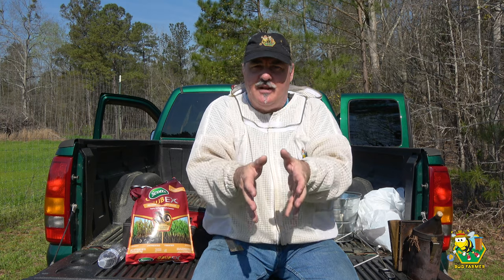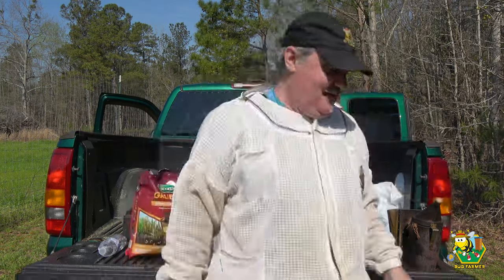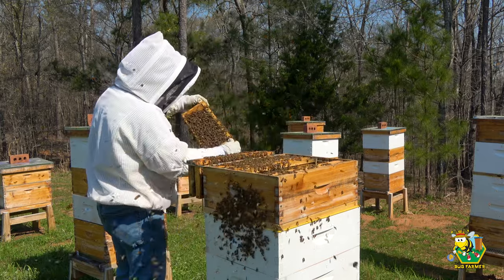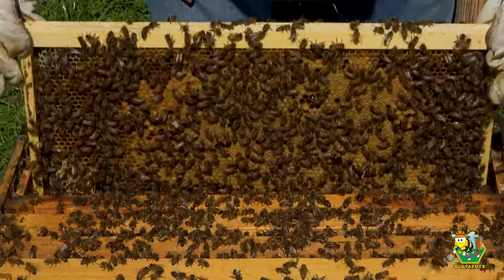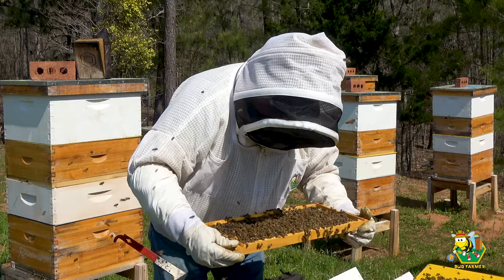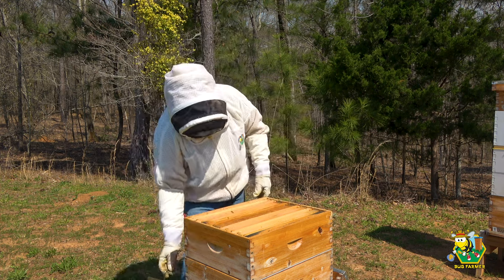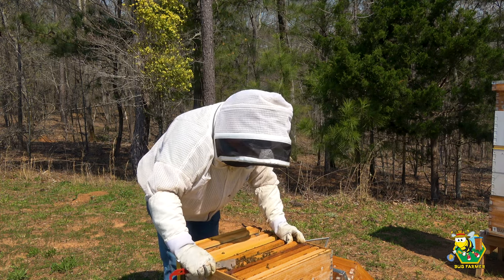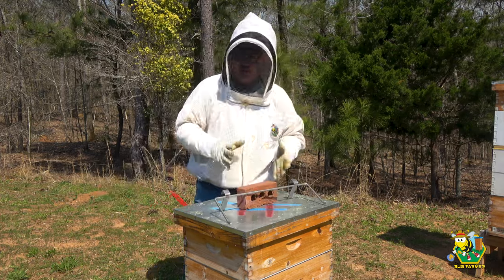Demaree Swarm ! My Demaree swarm control split failed but I stopped the swarm in time.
A little about me:
I am a person who believes you are never to old to learn something.  Be it beekeeping, farming, raising chickens, painting, filming and editing video, making wine, beer, bread, cheese, and other fermentation consumables, play guitar etc...  If I see something I want to try I start it immediately.  If there is one thing I could choose to pass along to my children this would be it.  Never be afraid to try.  My wife famously told me once that if you are not willing to be bad at something, you will never be good at it.   I am bad at quite a few things.